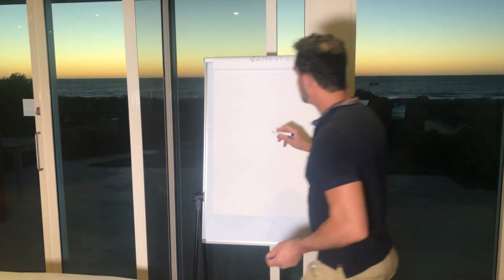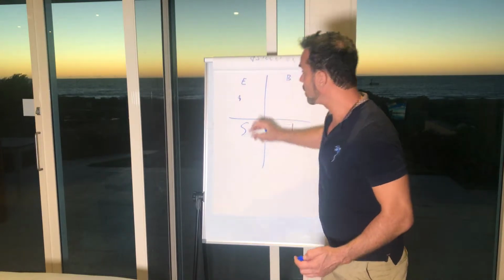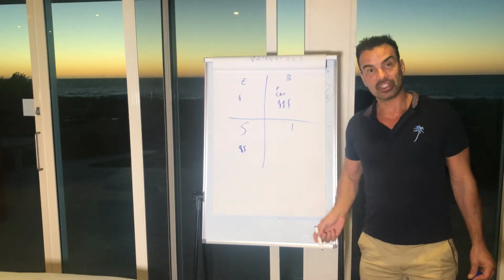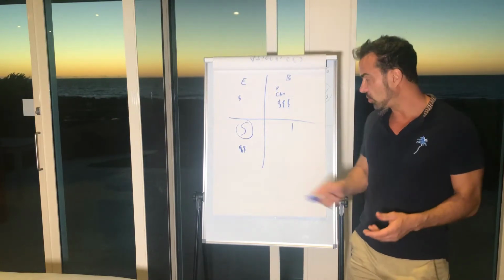Robert Kiyosaki's cashflow quadrant explained by George Markoski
Robert Kiyosaki's Cash Flow Quadrant explained and why every investor needs to know this.

Positive Property Solutions Australia shows you how to create through investing in residential property in Australia. Create more money, more meaning and more freedom in your life.

Successful Property Investors follow a "Tried & Tested" process and strategy.

Positive property solutions Adelaide George Markoski Positive Property Solutions Adelaide About Positive Property Solution

George Markoski Property Investor & Founder Positive Property Solution **

George Markoski from Positive Property Solution Australia, shares his real estate and australian property investing knowledge,

George shares a proven way you can grow your wealth through property, without fear of losing your hard earned cash.

P.S. – Whenever you’re ready, here are 4 ways I can help you create more freedom through your property investing:

1. Grab the positive property blueprint
It’s the road map to successful investing in property, using low risk tried and tested methods

2. Join the Positive property Club and connect with Property Investors who are starting and expanding their portfolio too
Jump into our private Facebook group “The Property Club” and connect with investors who it’s our new Facebook community where smart investors learn to get more Money, Time, and Freedom

3. Get the 60min crash course
This live training will show you how to grow your wealth through property investing. In 60 minutes, I’ll show you how you can invest in a high growth property for around $50 a week or 1 coffee a day!

4. Grab a free copy of my bestselling book